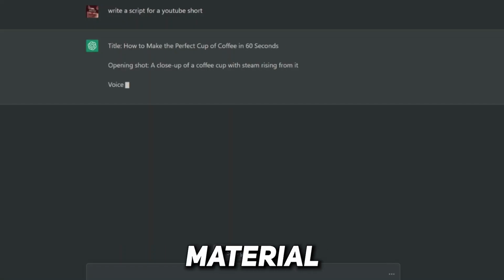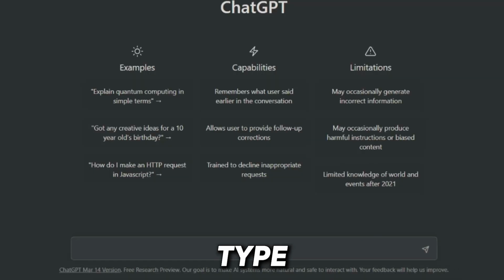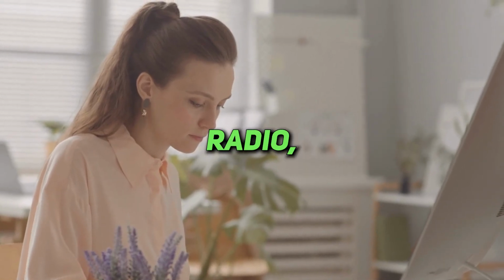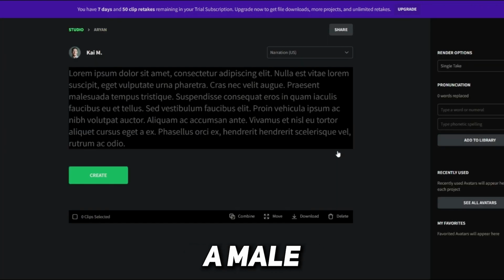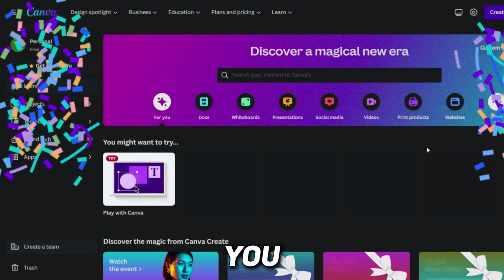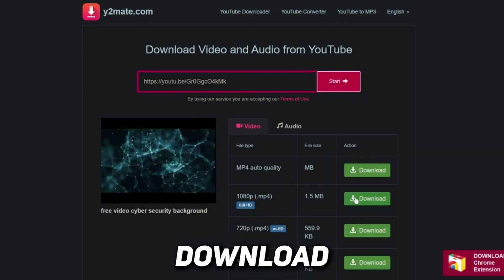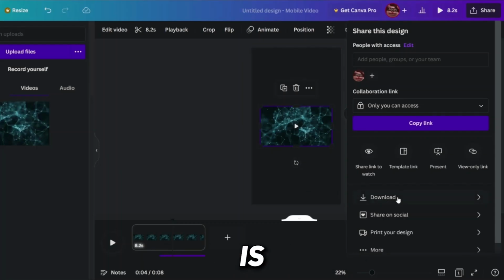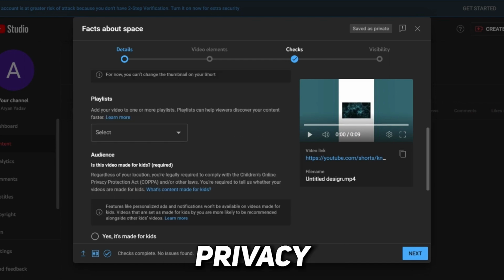How To Make Passive Income On YouTube Using ChatGPT (2023)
💰Are you looking for ways to make passive income on YouTube? If so, you're in luck! In this video, we're going to show you how to make passive income using ChatGPT.

✅If you're looking for a way to make money on YouTube without any work, then this is the video for you! By following our steps, you'll be able to generate passive income using ChatGPT in no time. So watch and learn how to make passive income on YouTube using ChatGPT!

👨‍💼👩‍💼 About Us

We cover a variety of topics, including starting a side hustle, investing, trading, gig work, and more.